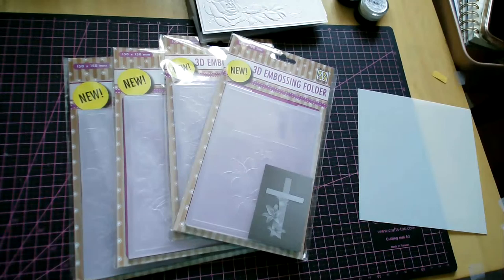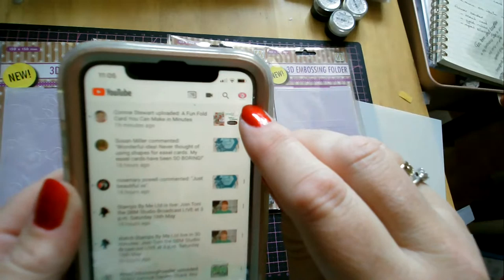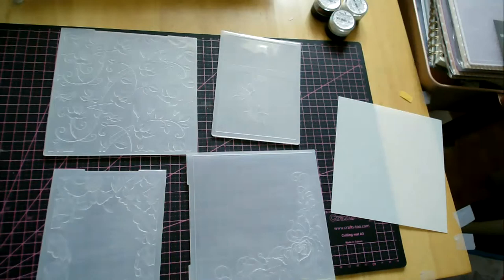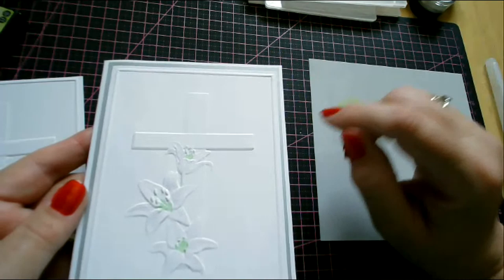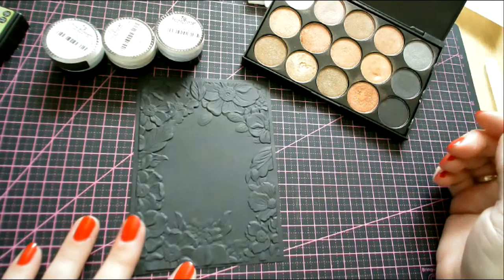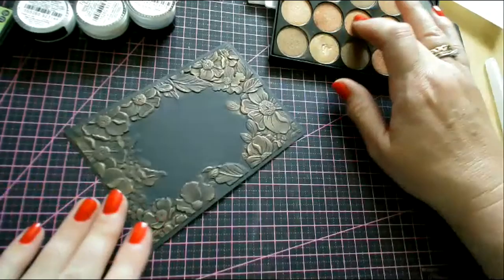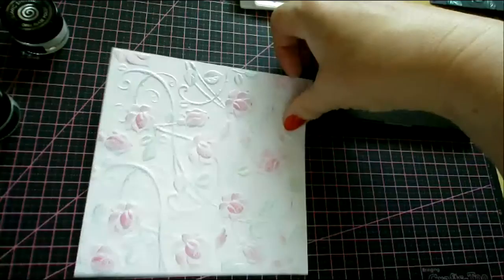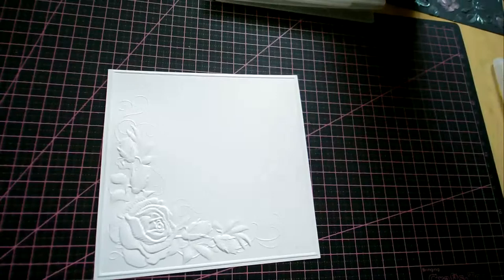Nellie Snellen Embossing Folders and Opal Blaze Polish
Join me to have a look at some 3D embossing folders from Nellie Snellen. Here I show you different mediums that we can use on these folders such as Craft Artist Mica Magic, Cosmic Shimmer Opal Blaze Polish and Dye Inks.
All products available at MaximumCrafts.com